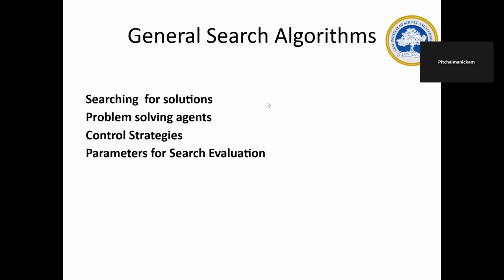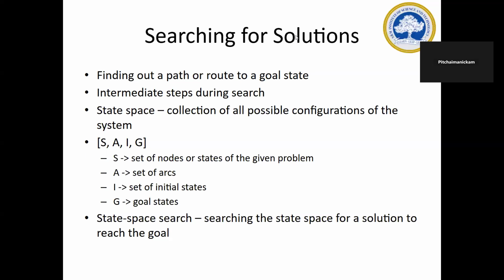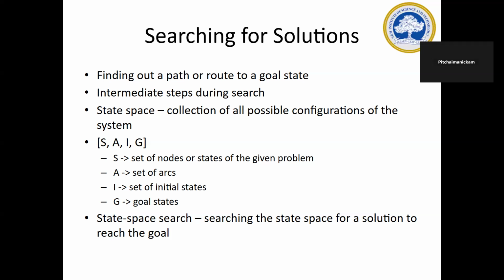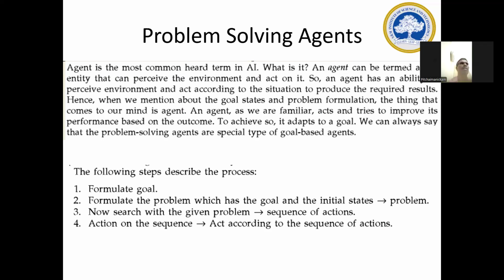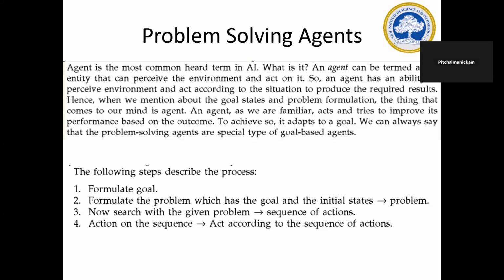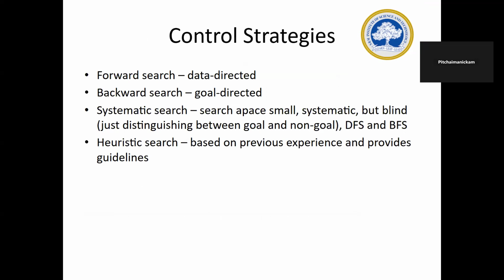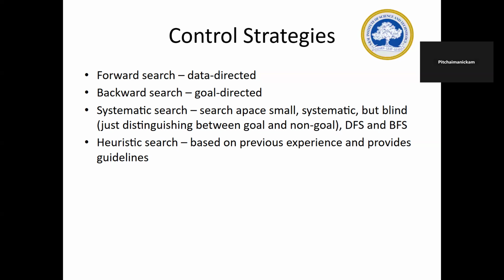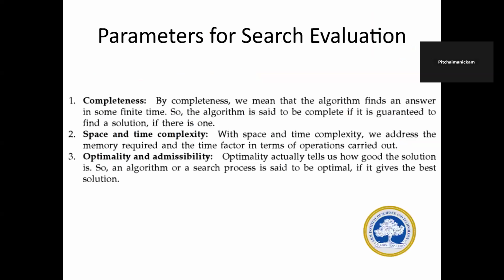AI- General Search Algorithms